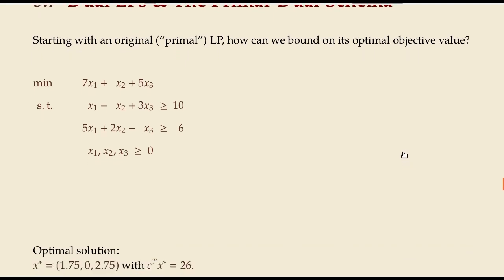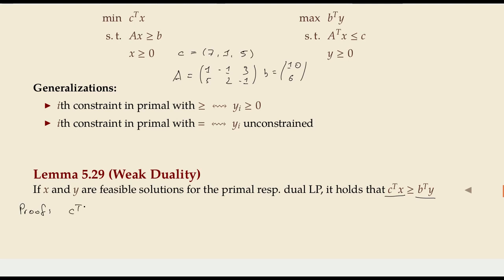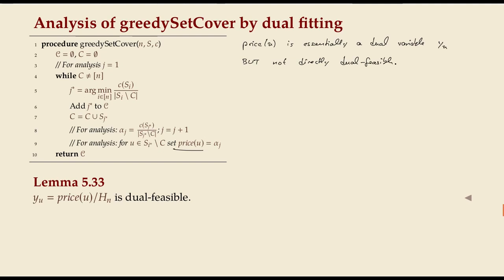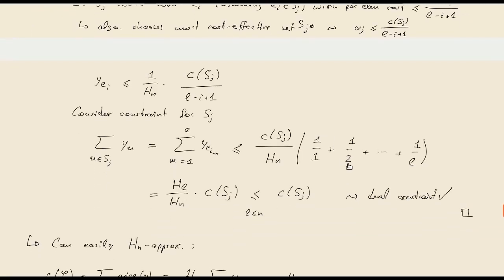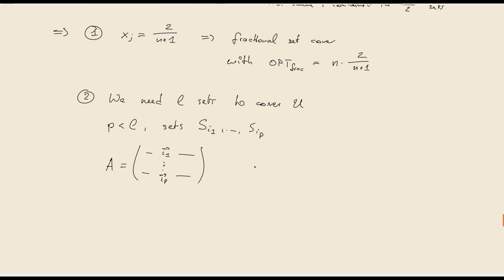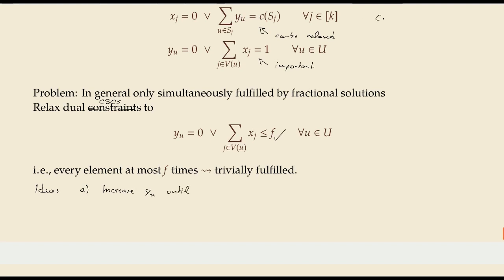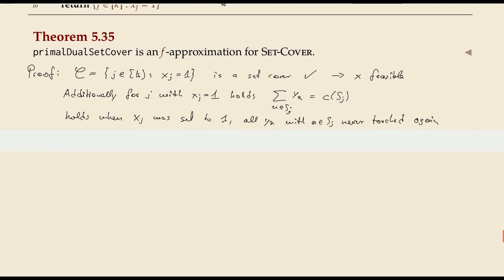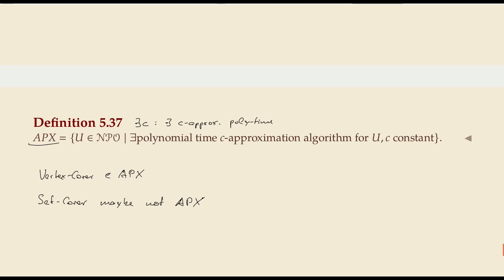Advanced Algorithms - Lecture 20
Contents:
 - dual LPs
 - set cover by dual fitting
 - primal-dual method for set cover
 - introduction PTAS, FPTAS, class APX